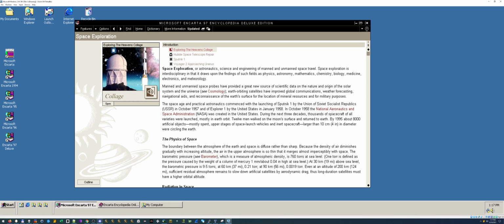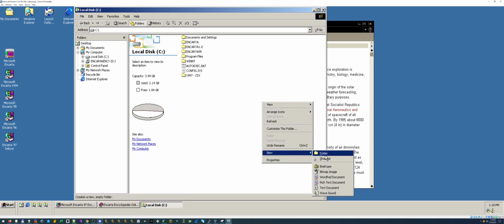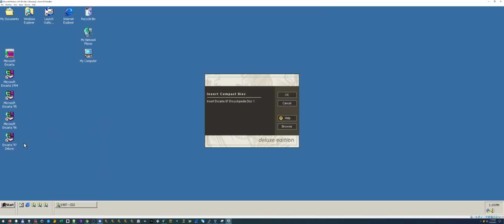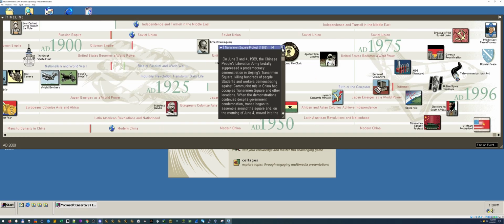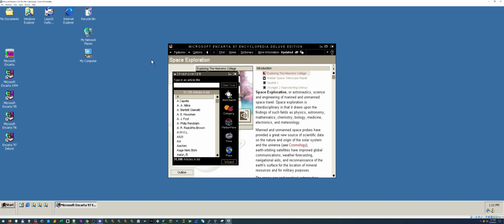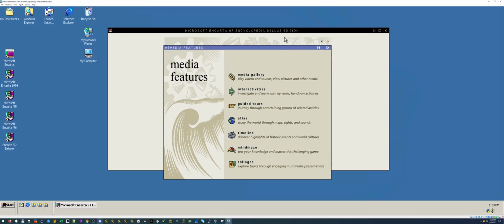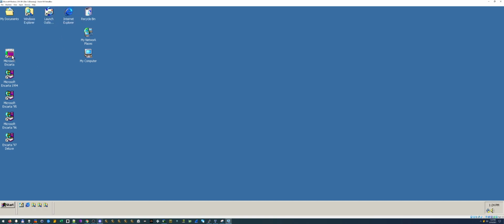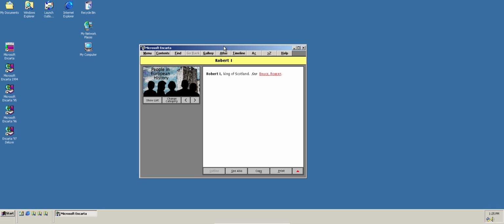Microsoft Encarta '97 Deluxe Disc Swap fix.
Microsoft Encarta is awesome, but having to swap discs - even IF it's a few mouse clicks - is inconvenient and unacceptable in 2021, so I found a solution. I think this may apply to each multi disc release of Encarta up to the DVD version.

Steps:
Make these two folders on your C drive
C:\1997 - CD1
C:\1997 - CD2
Copy all contents from Disc1 in your CDROM to C:\1997 - CD1
Mount the ISO of CD2
Copy all contents from Disc2 in your CDROM to C:\1997 - CD2
Unmount CD2 and make sure Encarta is closed entirely.
Open Encarta. It should ask you to insert Disc 1. Press browse and select the 1997 - CD1 folder.
Find a piece of content that will prompt for Disc 2. In this case, I went to Media Features - Collages - Migrations. Browse to 1997 - CD2 and you're done.